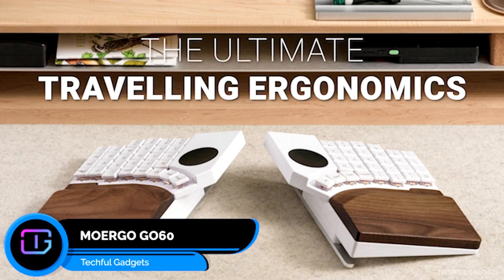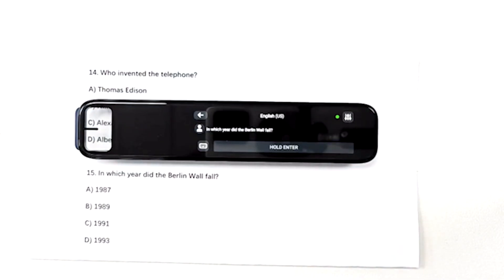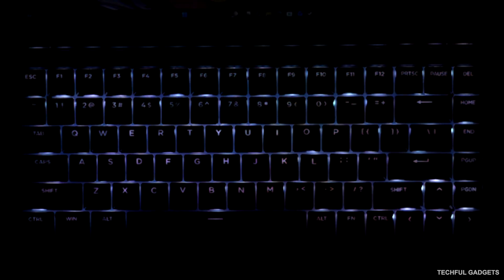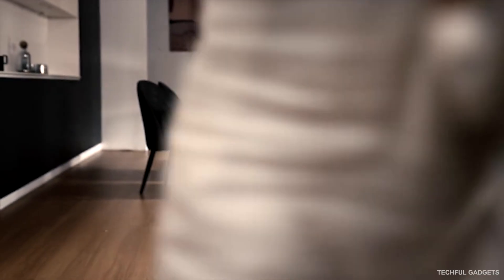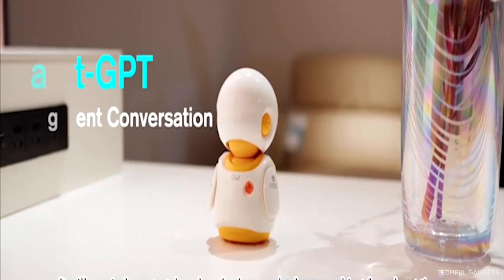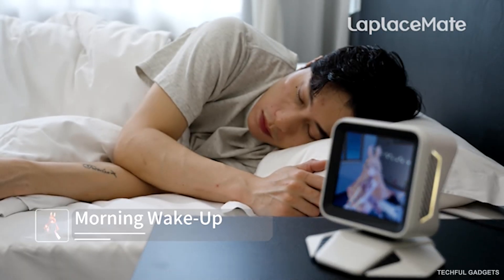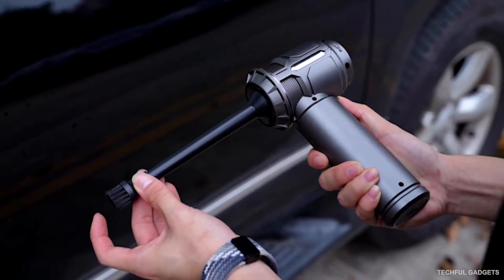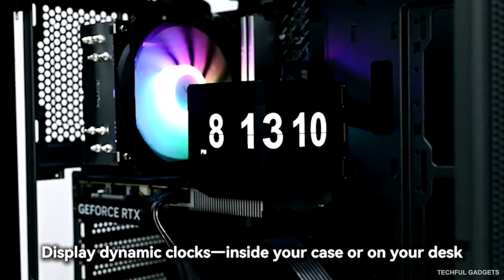Coolest New Gadgets of 2025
Discover the Coolest New Gadgets of 2025 the latest breakthroughs in tech, innovation, and smart design. From AI-powered devices to futuristic tools, portable powerhouses, smart home upgrades, and next-gen gaming gear, this video showcases the most exciting tech you need to see.
If you love cutting-edge gadgets, future tech, and smart inventions, this video is for you.